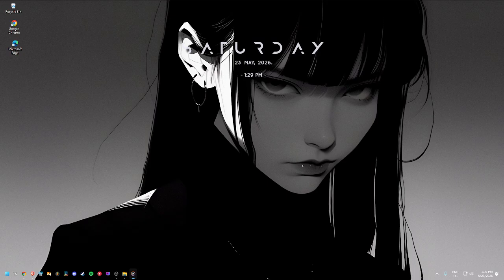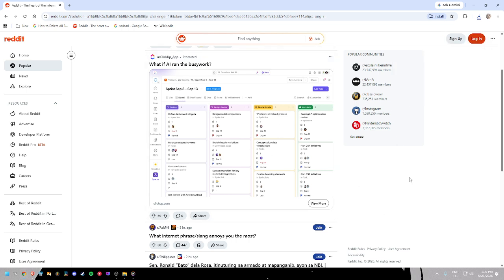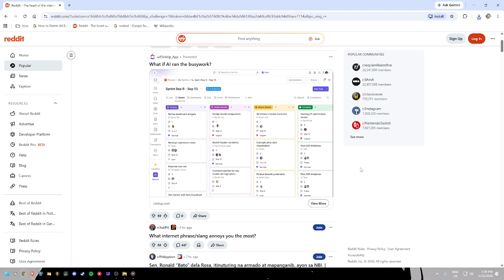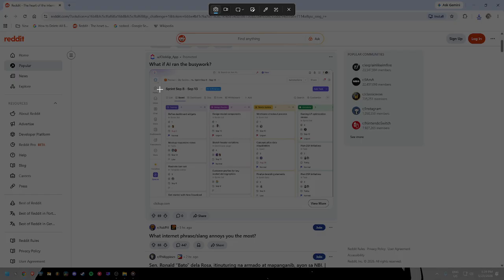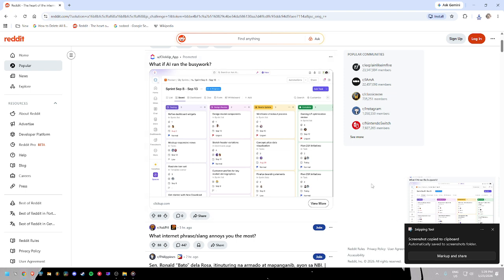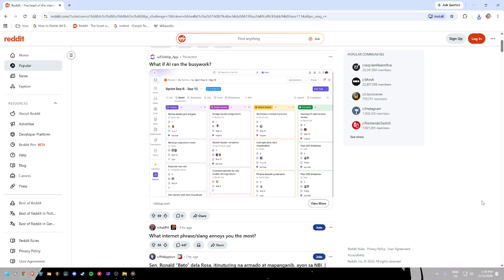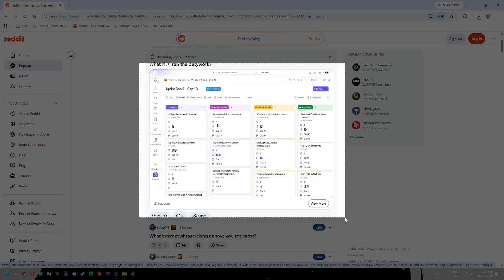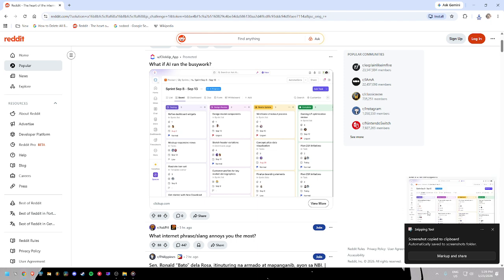How to Take Screenshot in Google Chrome without Installing Any Extensions [2026 Guide]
In today's video we cover: How to Take Screenshot in Google Chrome without Installing Any Extensions, Take Screenshot in Google Chrome without Installing Any Extensions, Chrome Native Screenshot Tutorial, Full Page Screenshot Chrome No Extension, Google Chrome, Chrome Tutorial, Browser Customization, Developer Tools Chrome, Chrome Command Menu Screenshot, Screen Capture Chrome, High Resolution Screenshot Chrome, Browser Productivity, Chrome Utilities, No Extension Screenshot, Web Browser Tips

-Google Drive
-Google Meets
-Google Sheets
-Google Chrome
-Google Forms
-Google Gmail